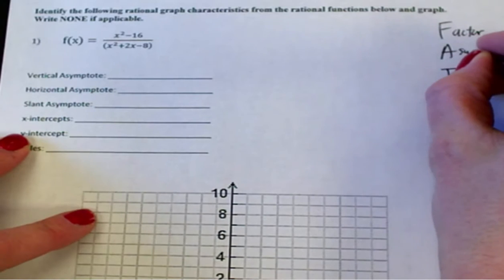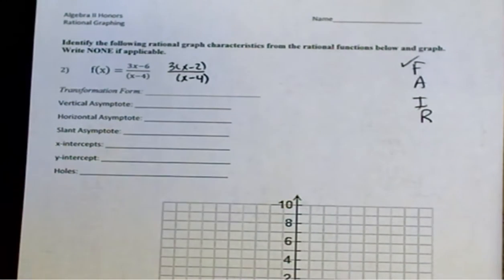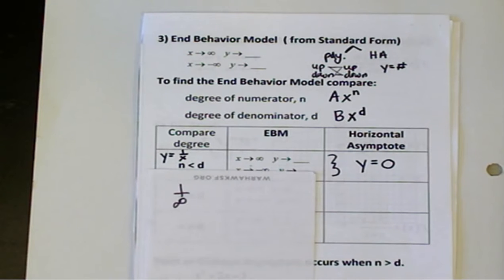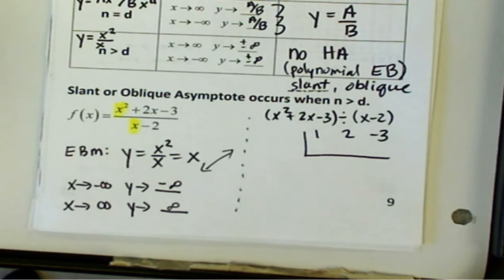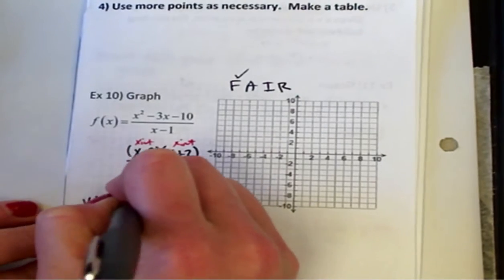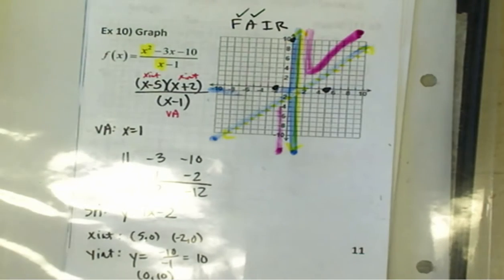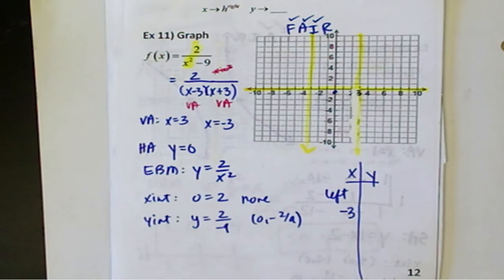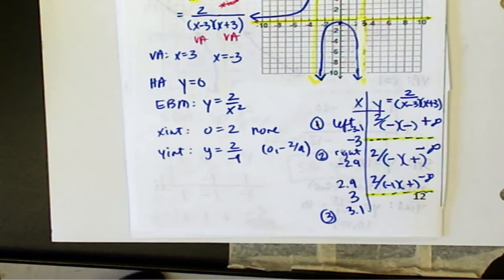Unit 6 Lesson 3 More Standard From EBM and FAIR